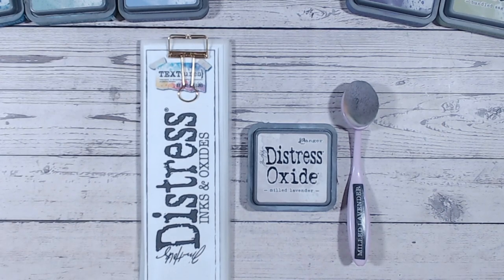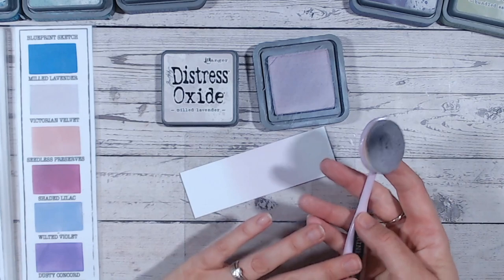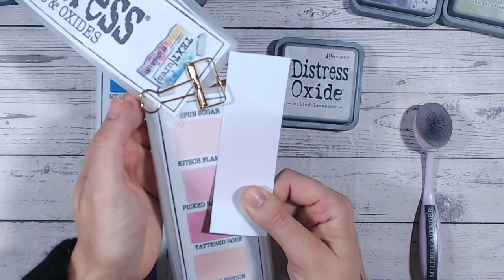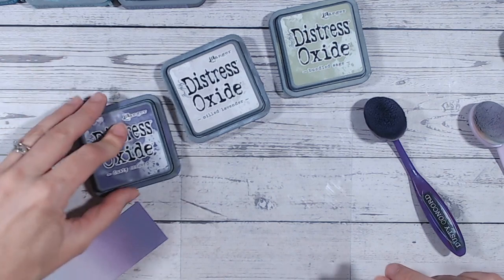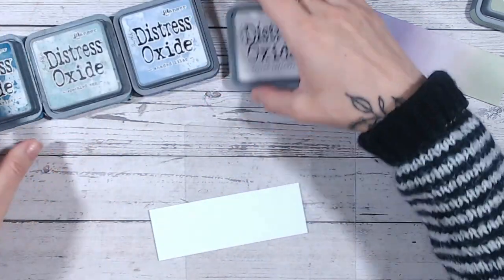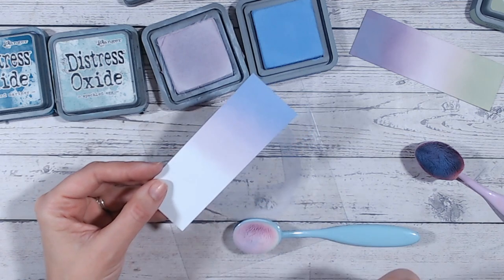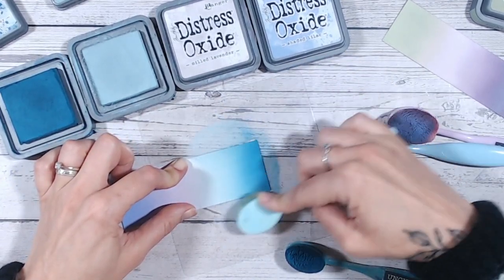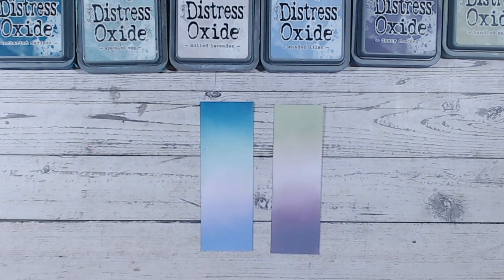DISTRESS OXIDE COLOUR COMBINATIONS - Milled Lavender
Welcome to this series exploring each of the Ranger Tim Holtz Distress Ink & Oxide colours and discovering colour combinations and ink blending techniques with each.

This tutorial is looking at Milled Lavender, a very pale lilac colour!

Other Distress Oxide colours used:
* Dusty Concord
* Bundled Sage
* Shaded Lilac
* Uncharted Mariner
* Speckled Egg